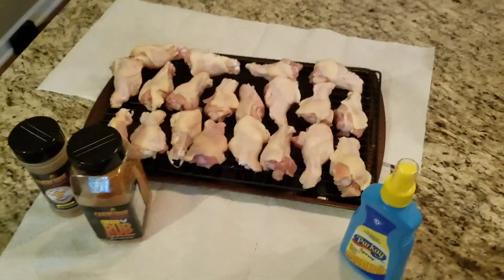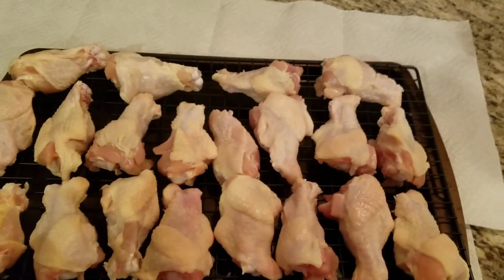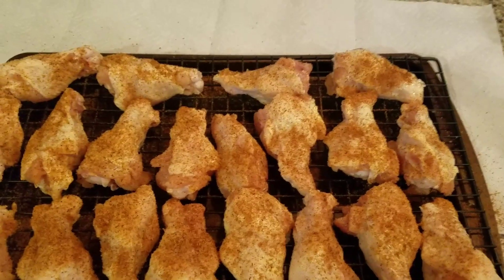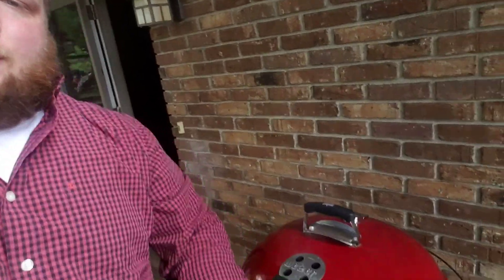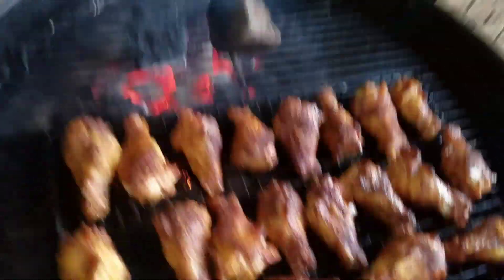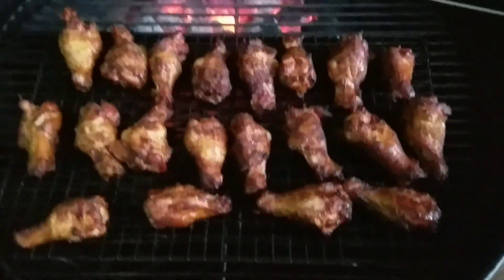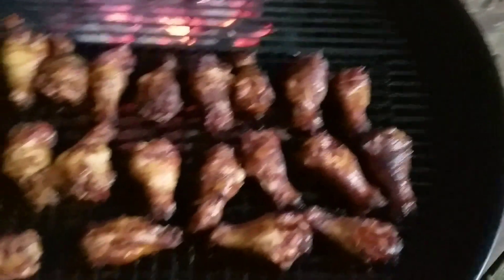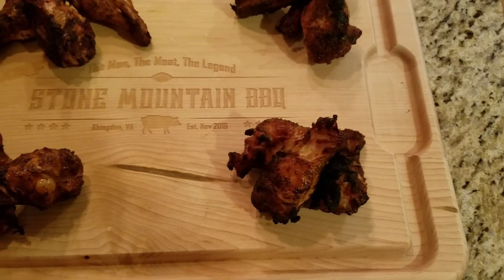SIMPLE AND EASY | SMOKED CHICKEN WINGS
Hey everyone! Welcome back! Late start cooking this week, but better late than never. Came home hungry after work and decided to fire up the Weber Kettle. A super easy way to smoke chicken wings on short notice. Simple and Easy. Smoked Chicken Wings.